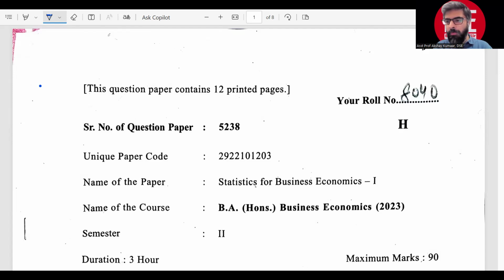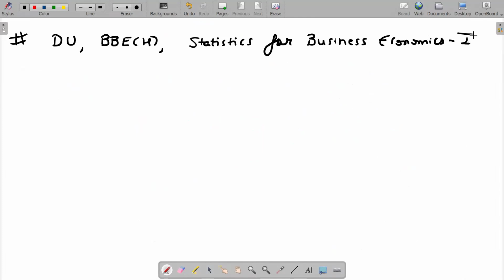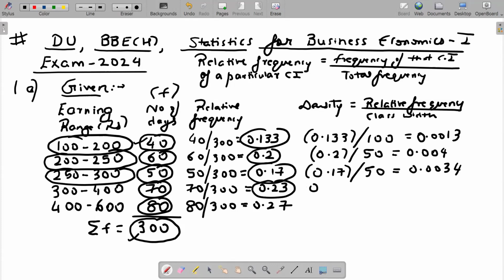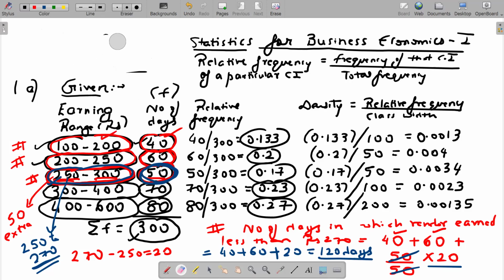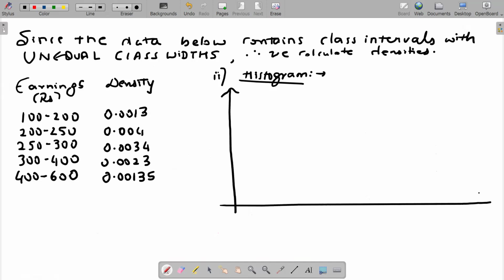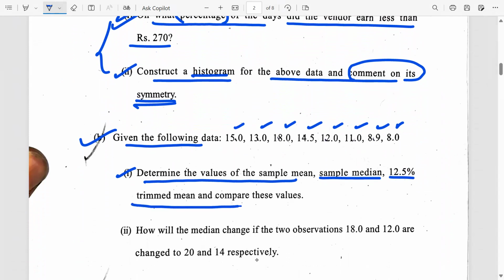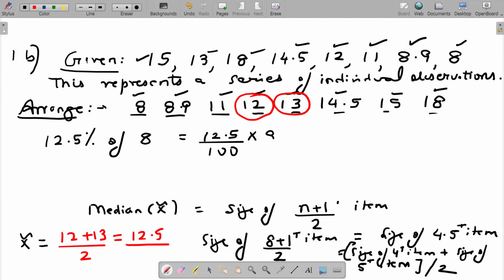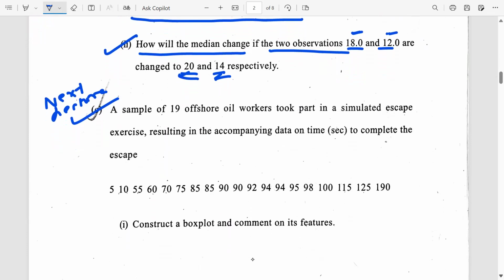DU EXAM-2024 BBE(HONS) DSC-6, STATISTICS FOR ECONOMICS-1, SOLVED VIDEO-1 BY AKSHAY SIR WA 9873550745